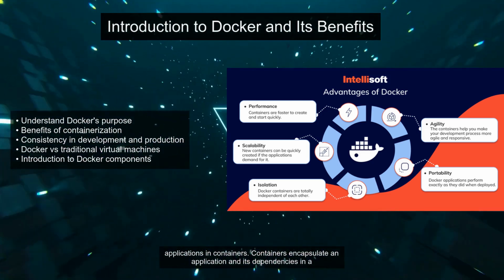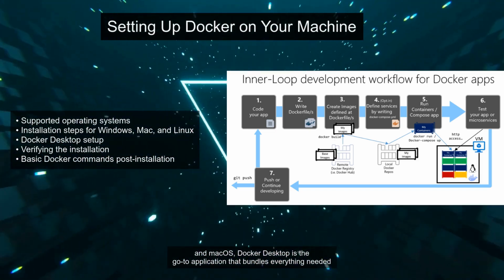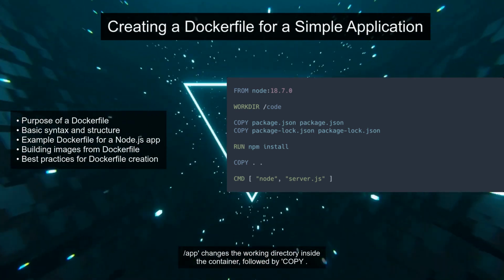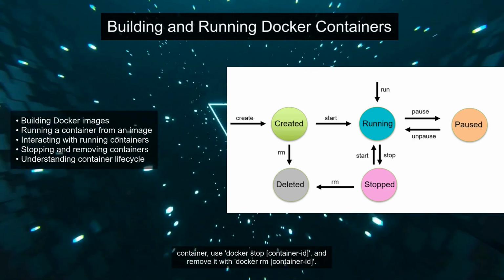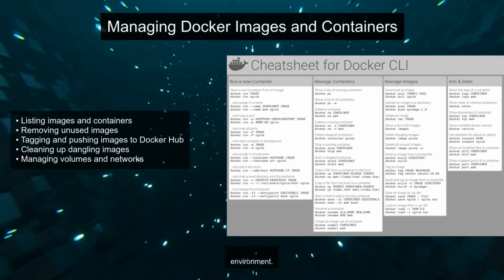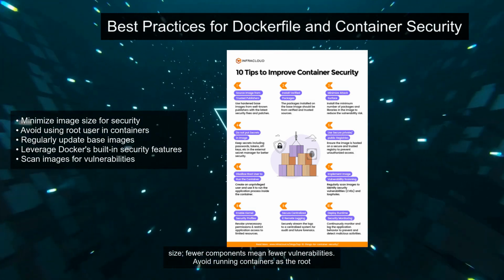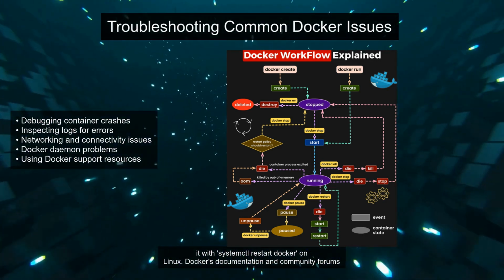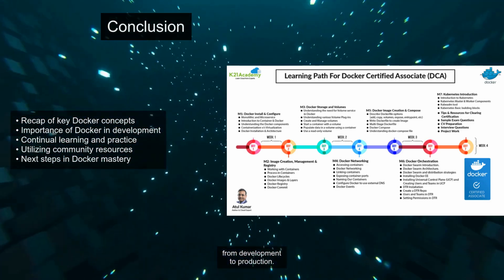Mastering Docker for Environment Configuration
**🚀 Ready to Master Docker? 🤖** Ever struggled with environment configurations that just don't seem to align? Today, we're diving into **Mastering Docker for Environment Configuration**, ensuring your applications run seamlessly across different platforms! ⚡

**🔥 Brief Summary:** In this video, we will explore the ins and outs of setting up and managing Docker containers, maintaining consistency in both development and production environments.

- **✨ Introduction to Docker and Its Benefits:** Understand Docker's core purpose and how it compares to traditional virtual machines.
- **⚡ Setting Up Docker on Your Machine:** Step-by-step guide for installing Docker on Windows, Mac, and Linux.
- **🚀 Creating a Dockerfile for a Simple Application:** Learn to create and optimize Dockerfiles, using a Node.js app as an example.
- **🎯 Building and Running Docker Containers:** Build and manage containers efficiently, understanding their lifecycle.
- **🔥 Managing Docker Images and Containers:** Techniques for cleaning, tagging, and pushing images to Docker Hub.
- **🛠️ Using Docker Compose for Multi-Container Applications:** Simplify multi-container setups with Docker Compose.
- **📌 Best Practices for Dockerfile and Container Security:** Secure your environments with smart practices.
- **✨ Troubleshooting Common Docker Issues:** Tackle common problems with expert tips and resources.

**🧠 Target Audience Appeal:** This video is perfect for AI enthusiasts, tech enthusiasts, and anyone keen on the latest AI adv

   Engineering